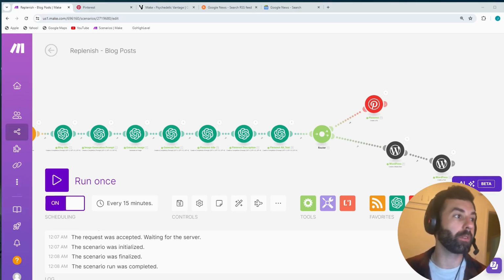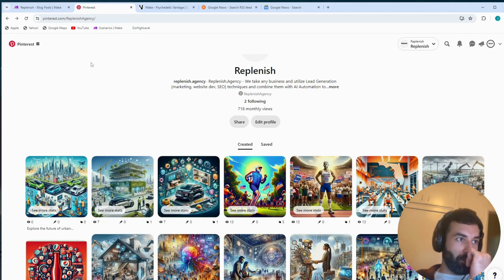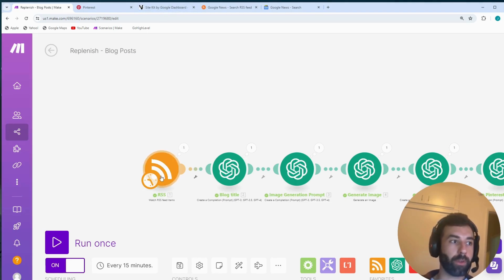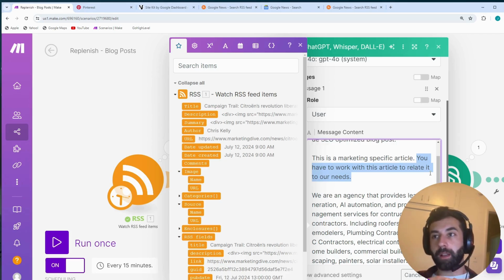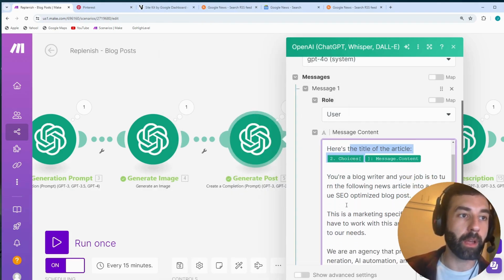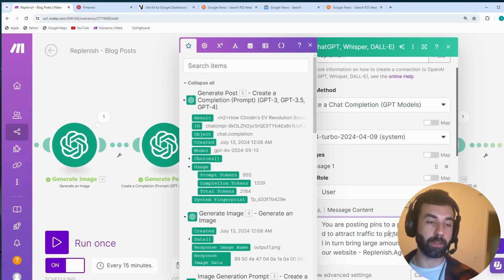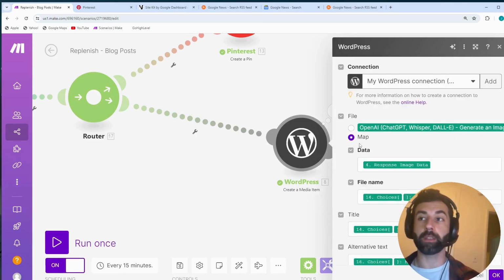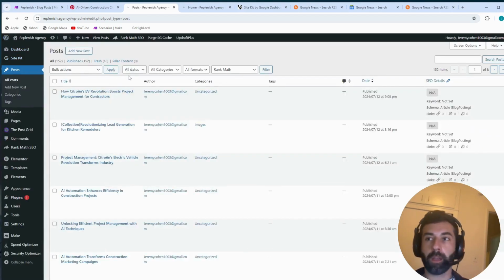Boost Your SEO With This Automation! ChatGPT to Blog Post to Pinterest!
Hi Everyone,

Sharing an automation I started building out for clients that I am liking the results so far.

Essentially - we are using a typical automation to automate blog posts to a website, but at the same time we are pushing the Dall E image to Pinterest to really boost web traffic and even SEO.

Pinterest is a really interesting tool that I think is slightly underutilized.

Try it out for your website or blog and see if it can generate even more traffic!